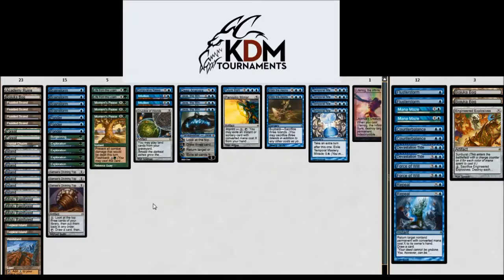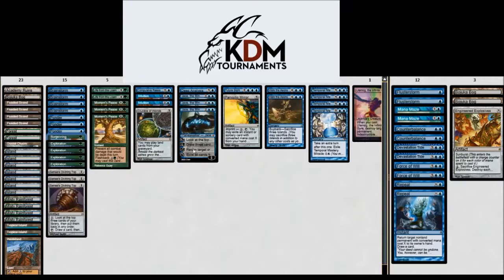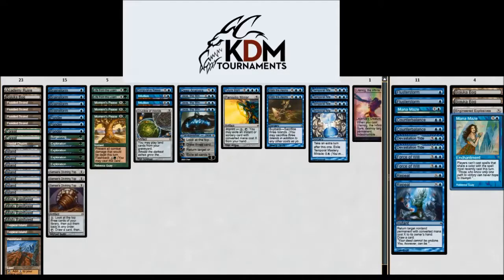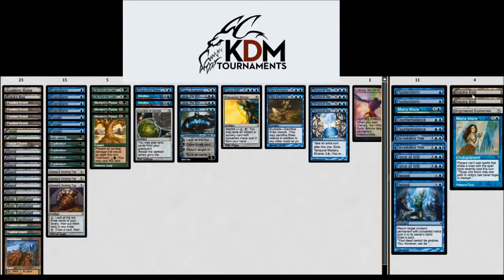What Is Actually Happening? Episode 3-All The Turns Deck Tech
Eli and Jeremy don't want any opponent's to take their turn this week while using the new client.

We hope to see you at our September 13th event where we are giving away 8 dual lands as door prizes!